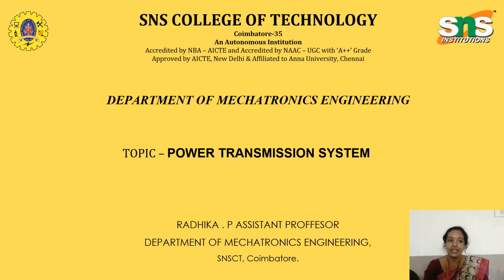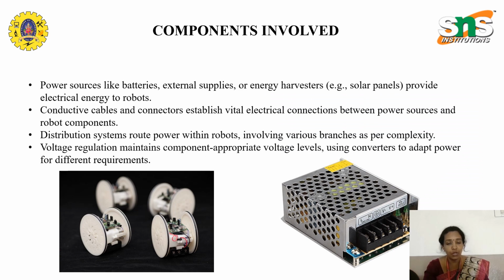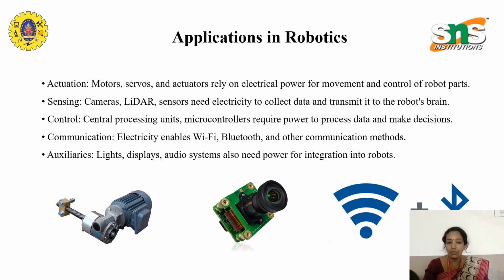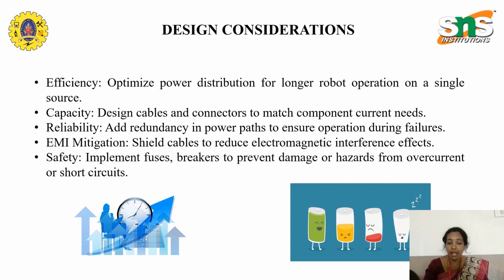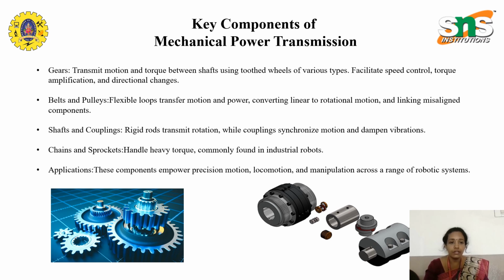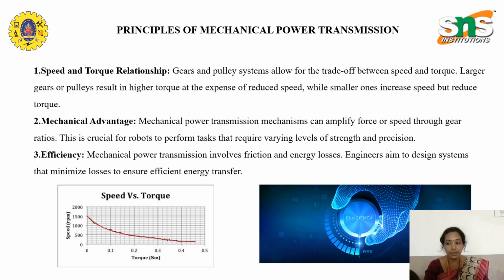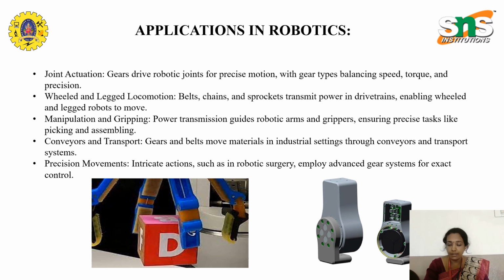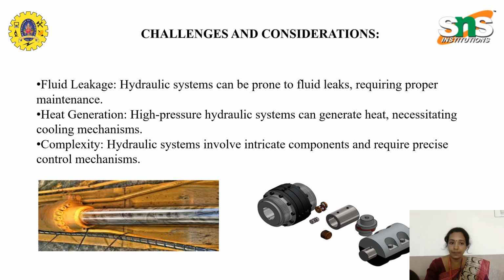Power Transmission System | Robotics And Control System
In this Video, you can learn about Power Transmission Systems and its types in Robotics System.